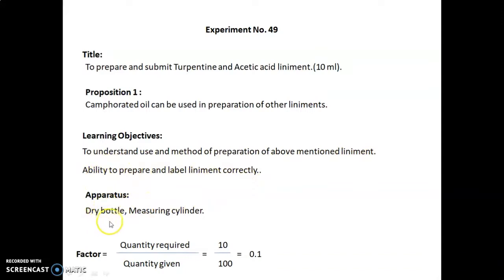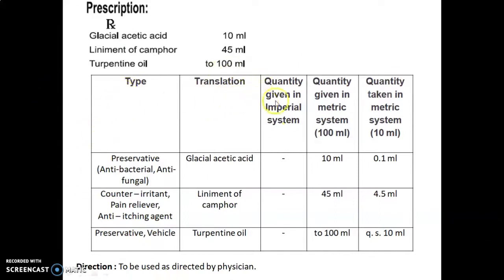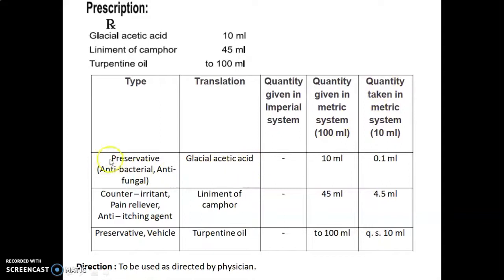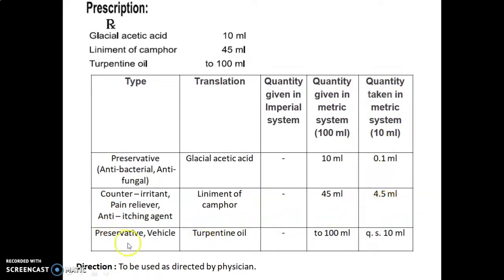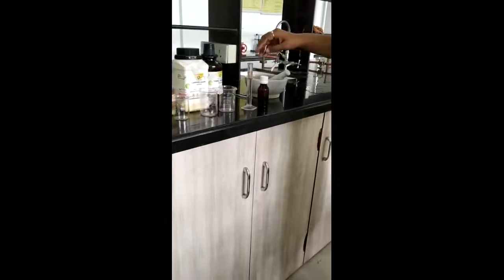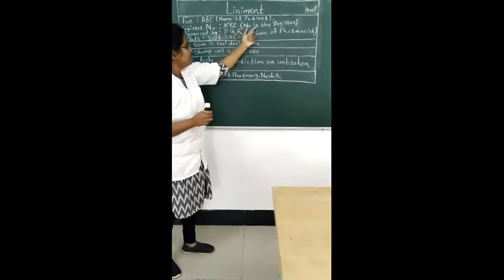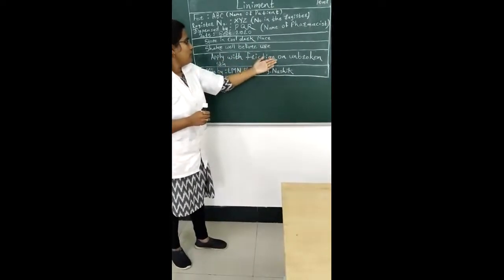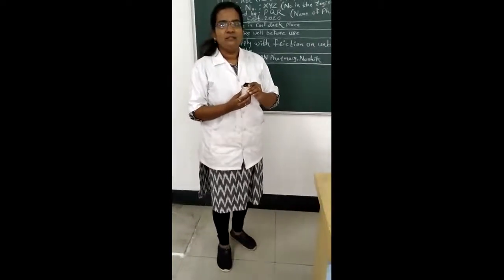EXPT. NO. 49 - TO PREPARE AND SUBMIT TURPNTINE AND ACETIC ACID LINIMENT